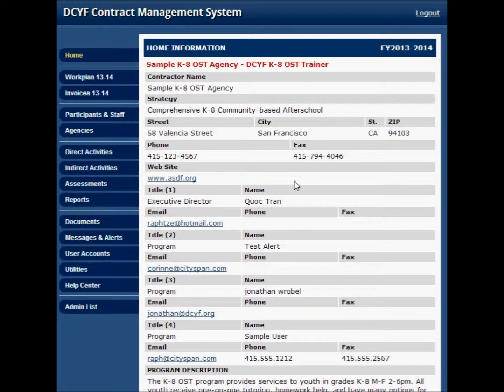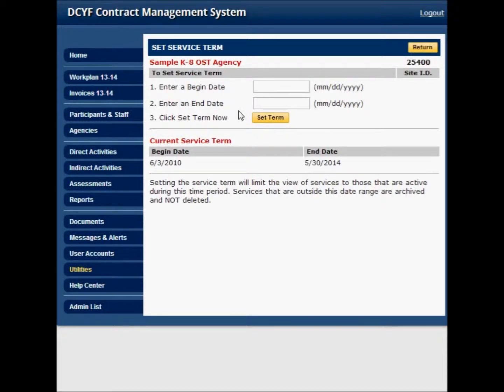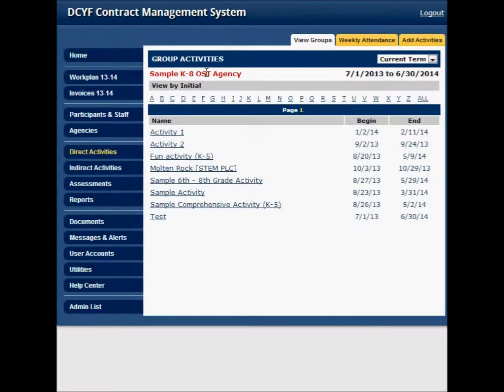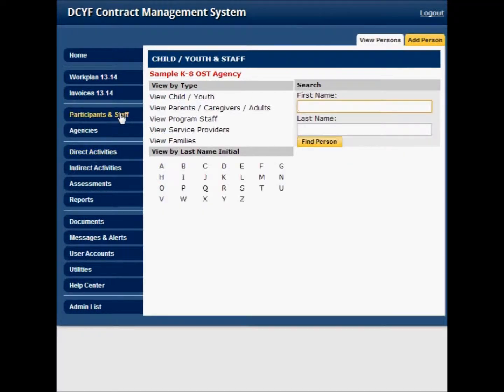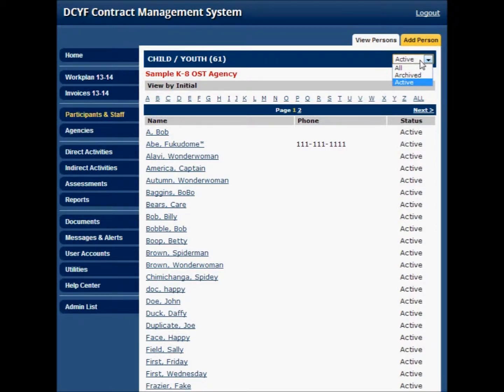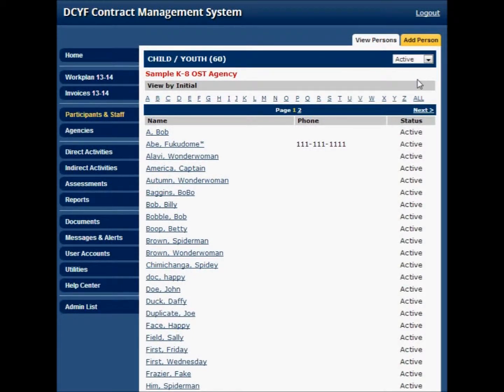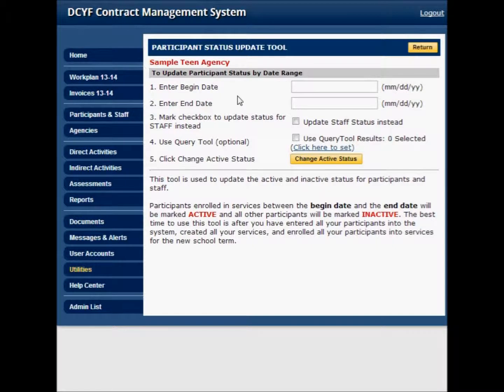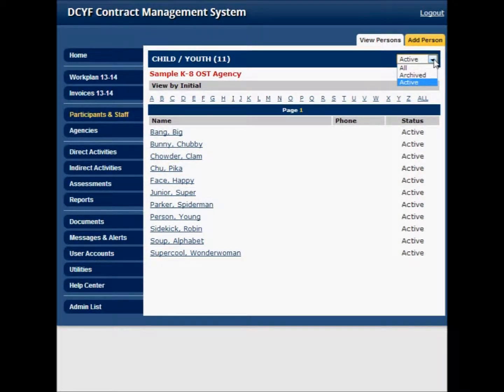Setting Service Term and Archiving Youth Tutorial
If you have a long list of activities and participants that date back years, you may want to set your service term and archive youth to make your CMS data entry more efficient.

This series of CMS Training videos is designed to help DCYF-funded programs become familiar with the CMS database and understand how DCYF expects program data to be entered in the system. If you have any questions about specific requirements, please contact your Program Officer.